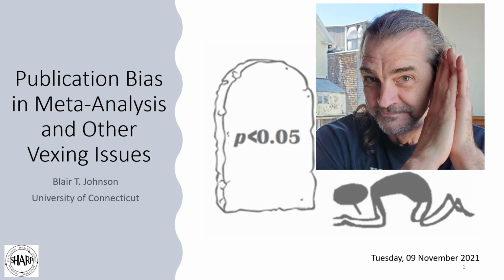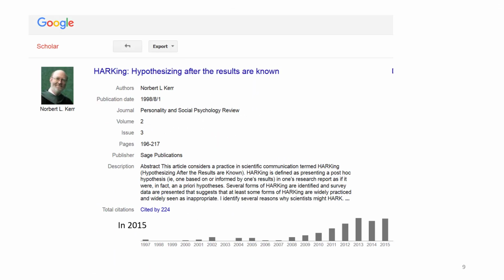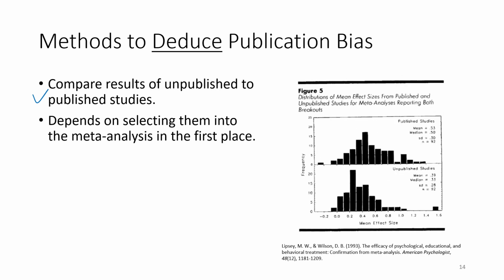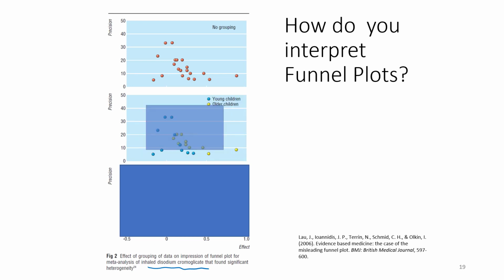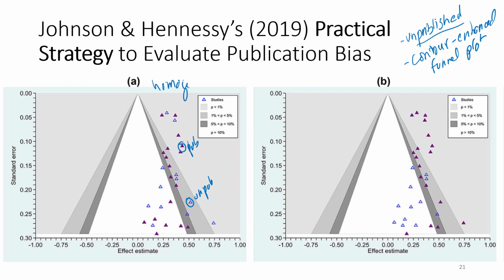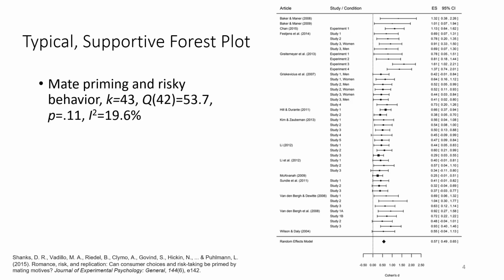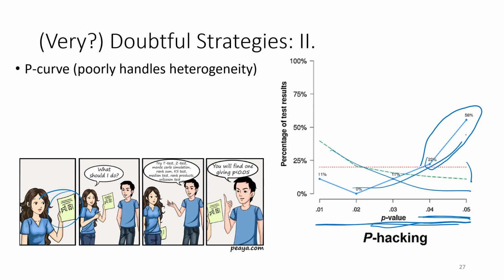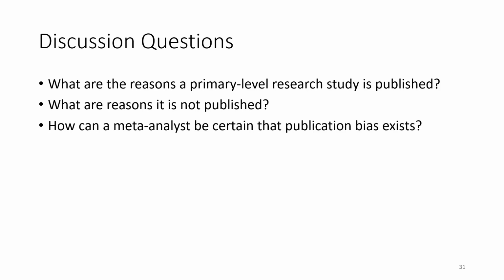Publication Bias in Meta-Analysis (and Other Vexing Issues)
Addresses publication bias in meta-analysis (and other vexing issues). Introduction: Biases in science based on statistical significance and the conventional NHST framework. Then, methods to deduce "publication bias" along with complications owing to the assumptions involved. Recommends simultaneous modeling of moderators and publication bias. Raises discussion questions.